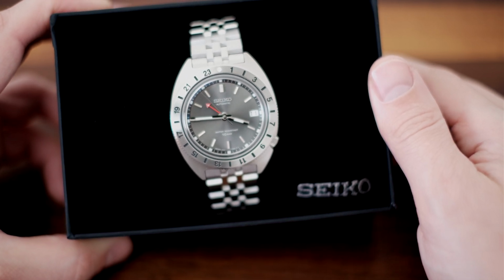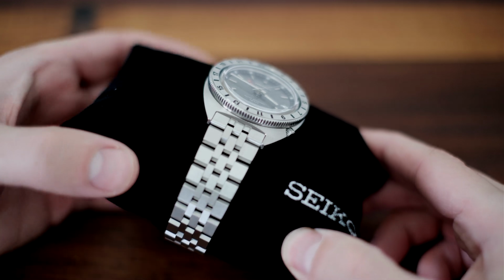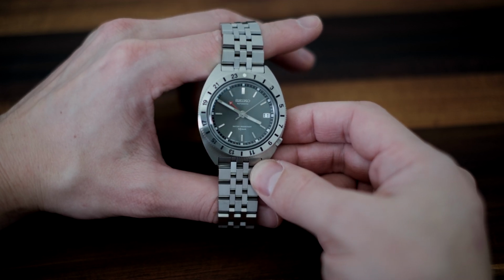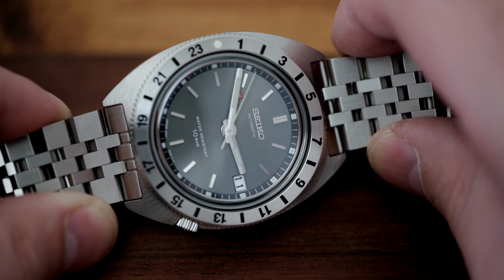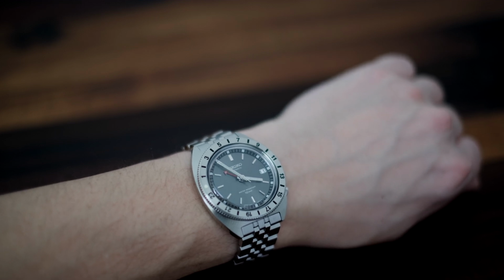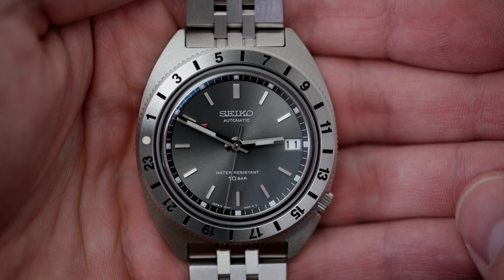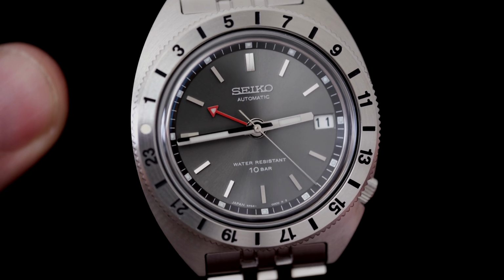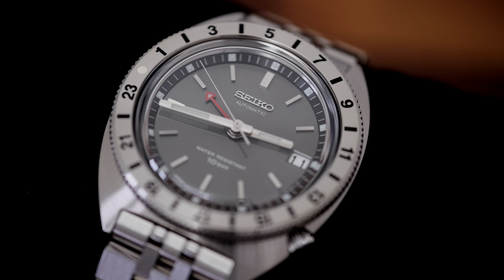Seiko Prospex SPB411 | WatchReviewBlog.com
Join us today as we review the Seiko Prospex SPB411. This is a new limited editon from Japanese watchmaker Seiko. It has a very cool vintage vibe to it with GMT and date function. The proportions on this watch are excellent, and the deep sunburst dark grey dial is a pleasure to look at. This is our last watch review of 2023 - see you in 2024!

For our collection of great watch travel cases and specialty watch accessories,

Seiko Prospex SPB411
SPB411J1